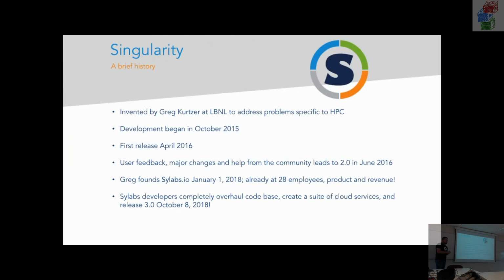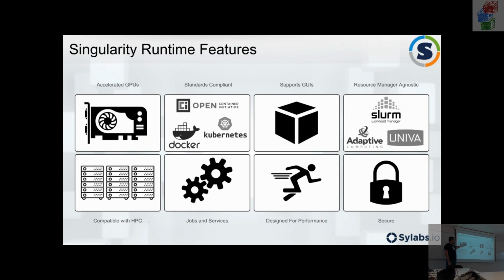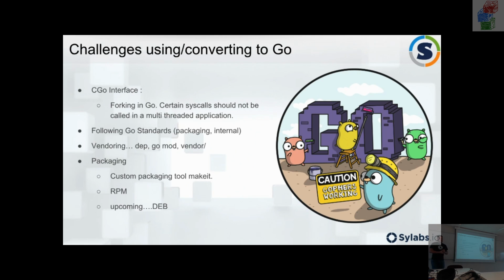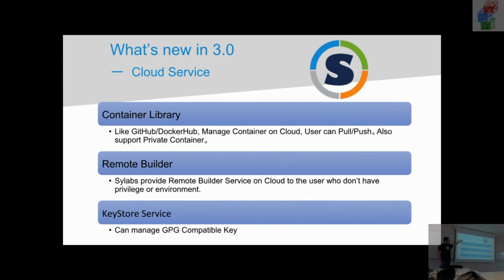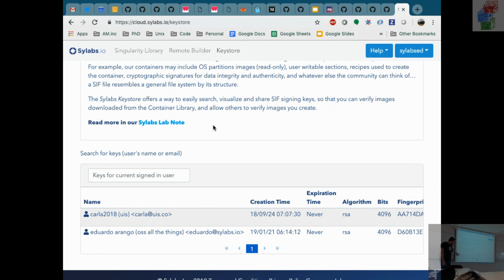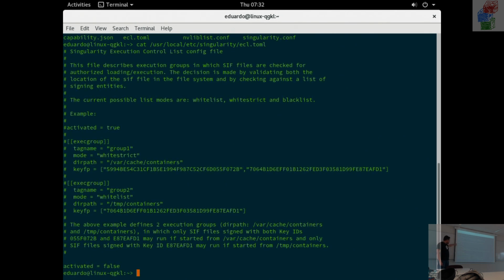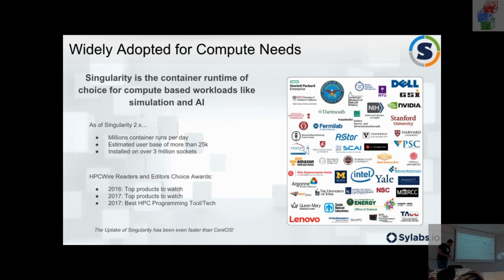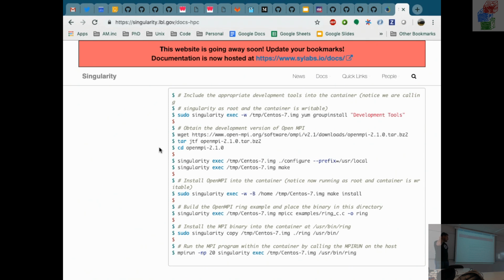Singularity 3.0 (4th EasyBuild User Meeting) - Eduardo Arango (Sylabs)